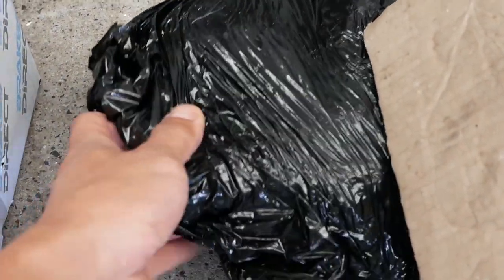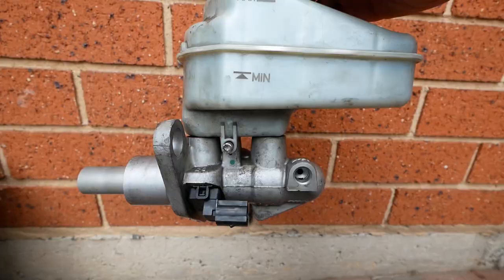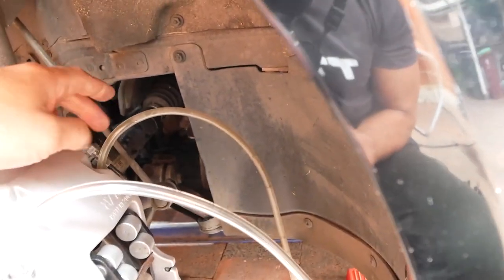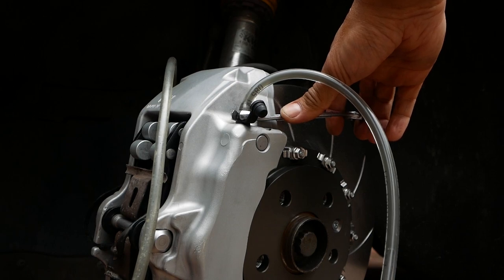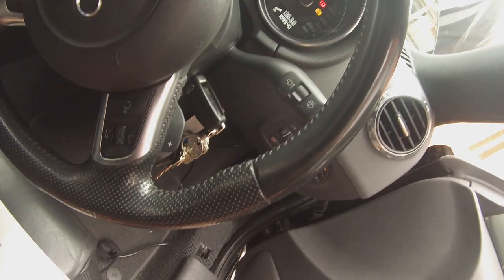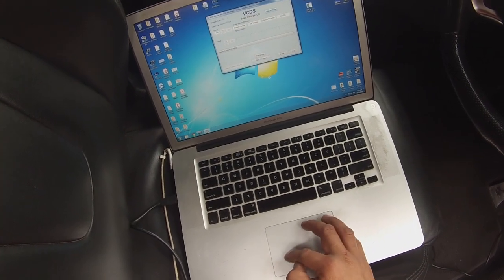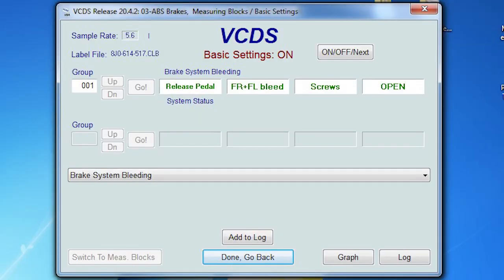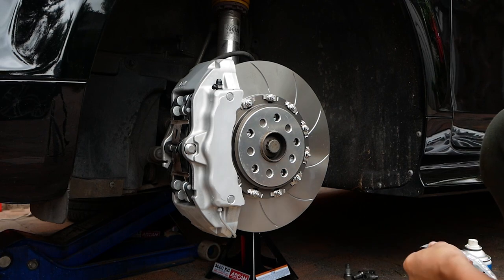Pt 3 Epic Big Brake Upgrade Audi TT Mk2 - Brake master cylinder upgrade & VCDS brake bleeding guide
Part 3 of the BBK upgrade for the Audi TT Mk2

It's getting to the pointy end of the epic big brake upgrade with one of the more difficult jobs to do due to VERY restricted access on a RHD vehicle - changing or upgrading the master cylinder. The video is specific for RHD which is VERY different to LHD vehicle method.

I've gone from the 23mm (8J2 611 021 C) and upgraded to the 25mm (8J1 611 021 E/D). You can see the differences in how to tell them apart in the video.
1J0611243 - for the master to brake booster o-ring.
Dot4 spec brake fluid is recommended.

Finally the elusive VCDS brake bleed procedure is outlined without any edits (yes i F'd it up at one stage) so you can see exactly what needs to be done.

Make sure you watch till the end for some brake and engine porn!